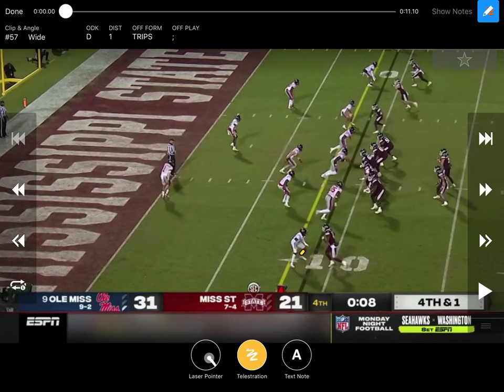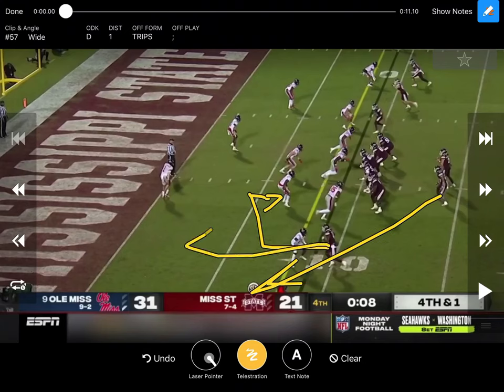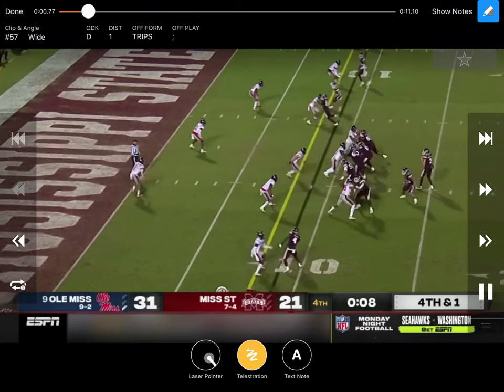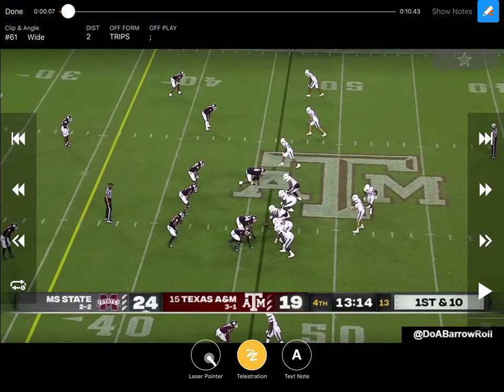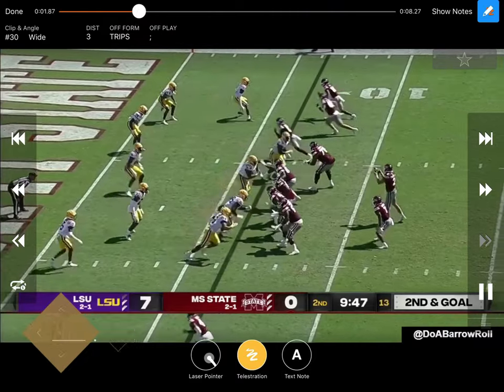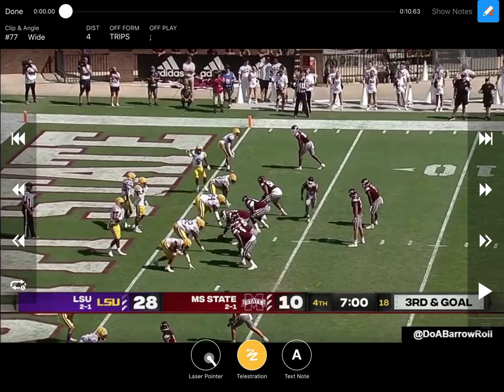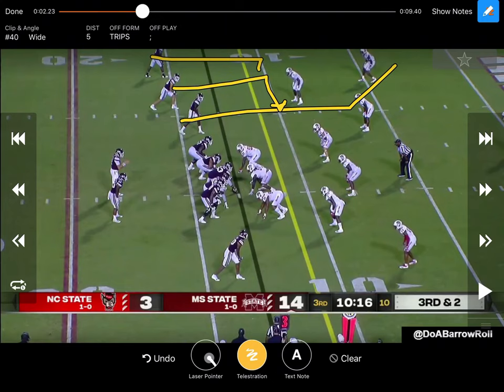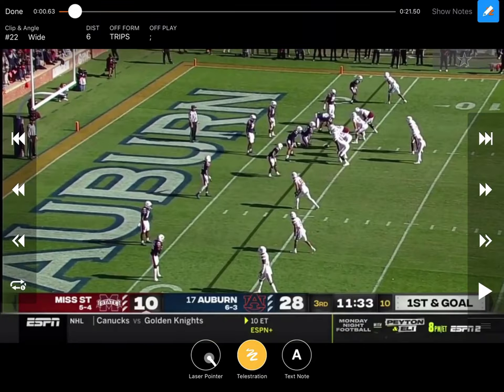Route to win on short yardage and Goal line situations